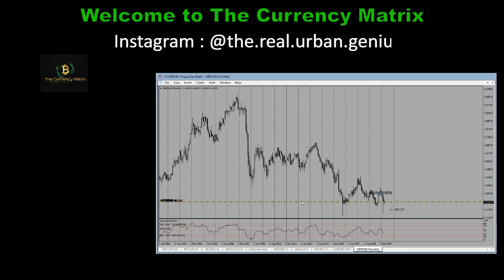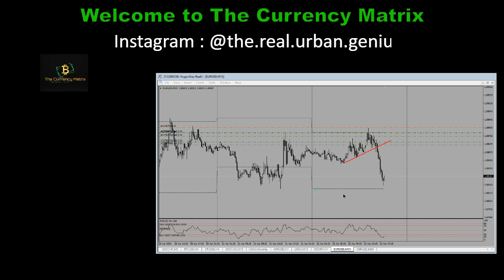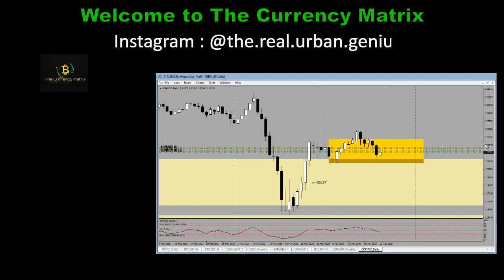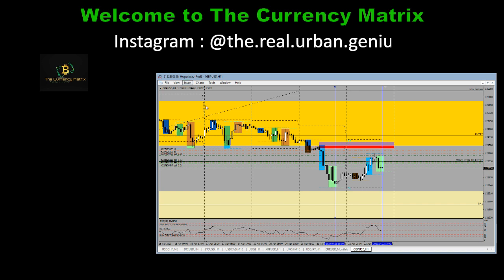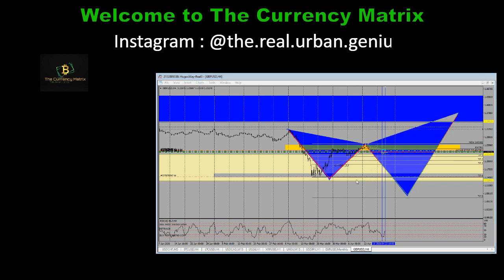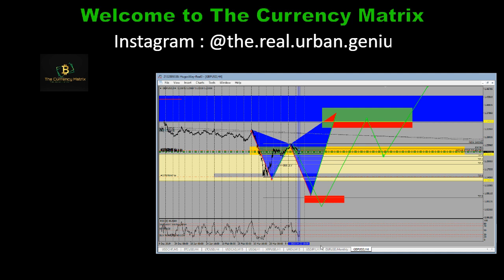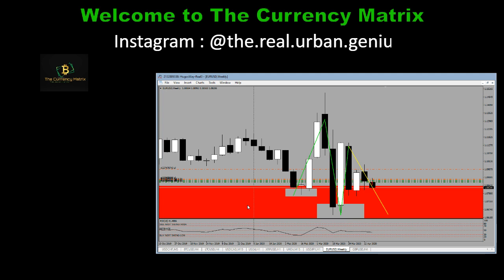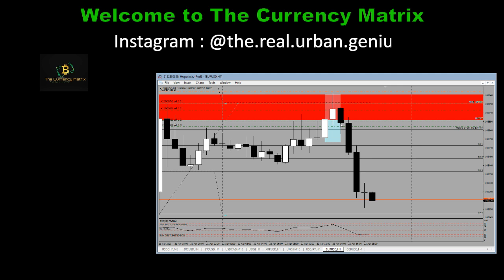The Currency Matrix Live REVIEW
Here on Urban Genius Headquarters Live FX stream the official "Urban Genius" goes live 1-1 with a member of "THE CURRENCY MATRIX"